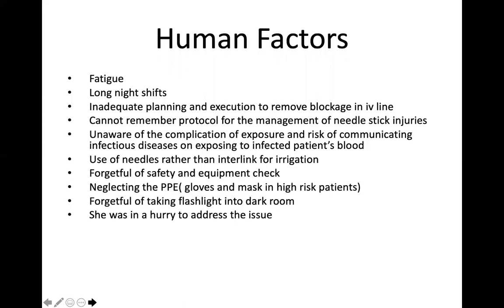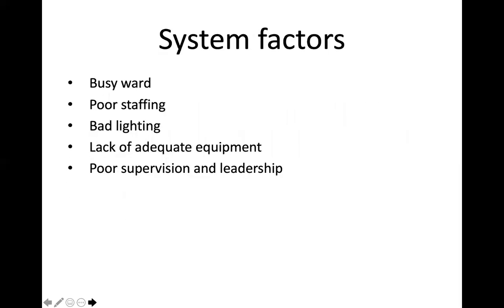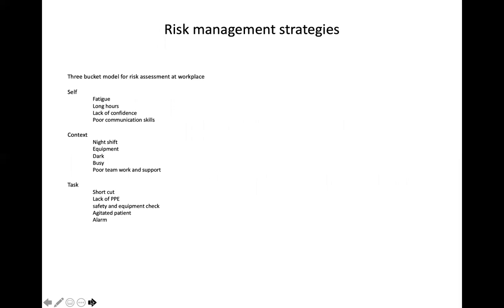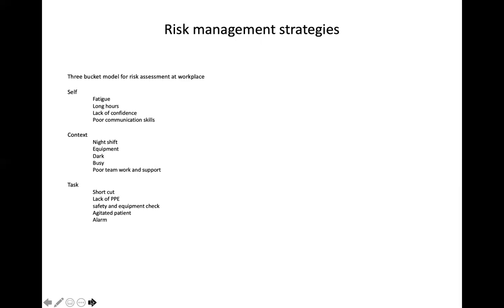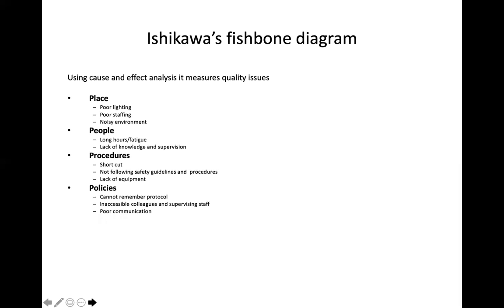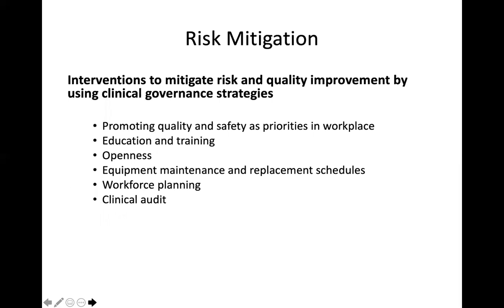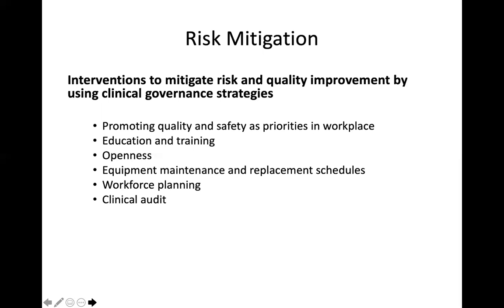poster presentation shikha